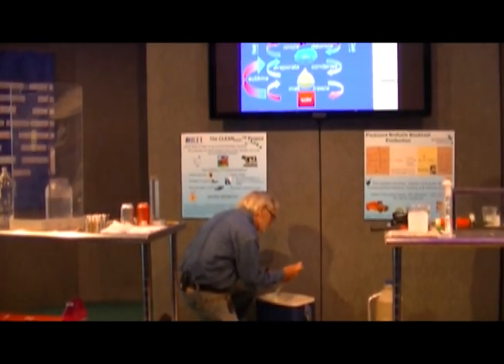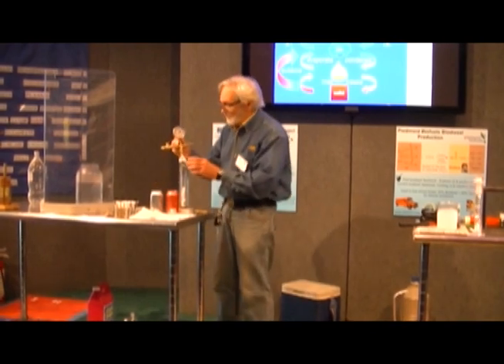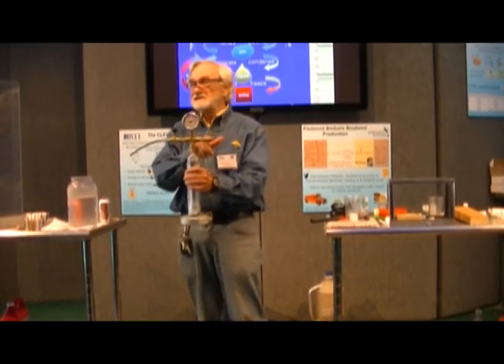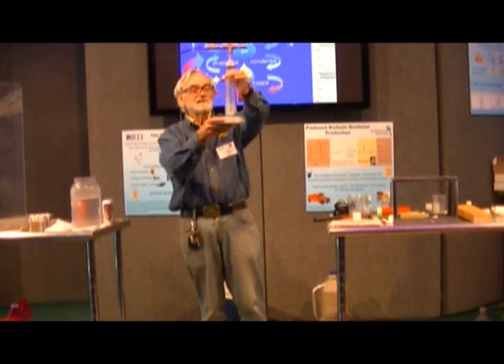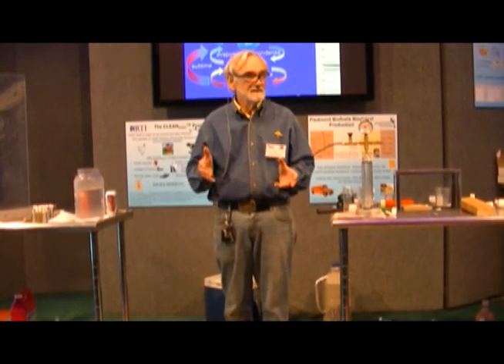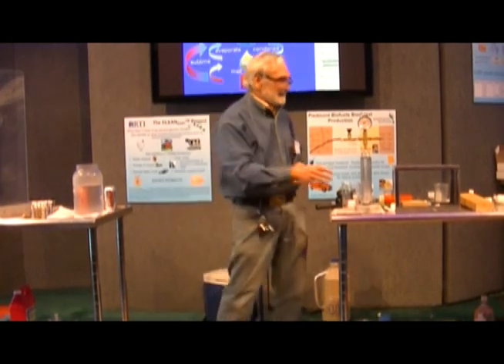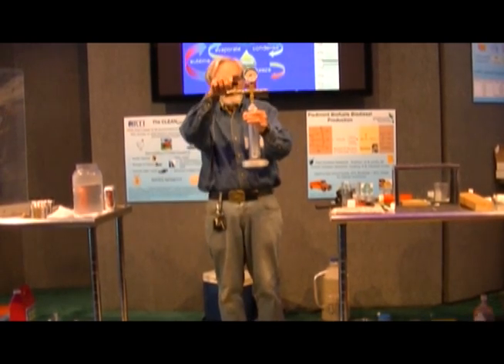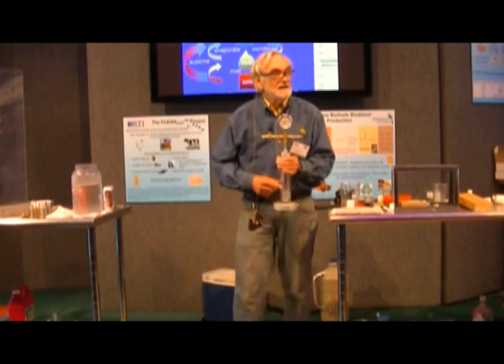Awesome Dry Ice Experiments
Dry Ice Experiments from a College Professor